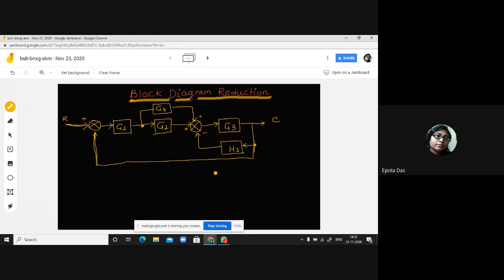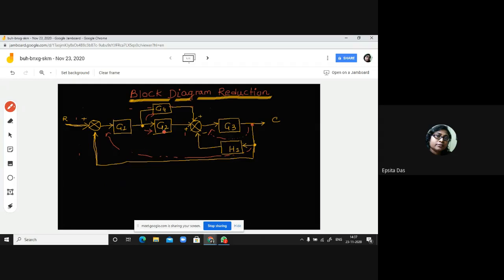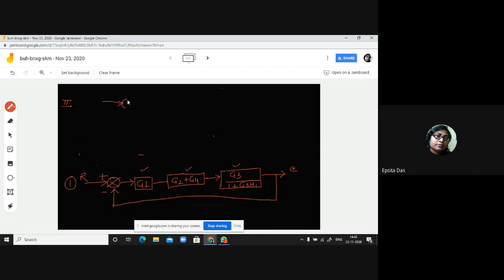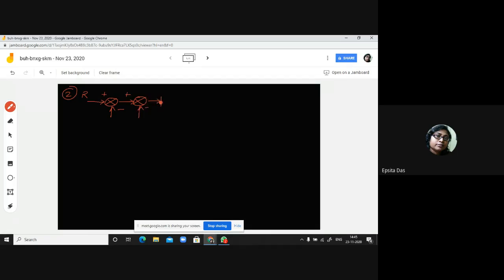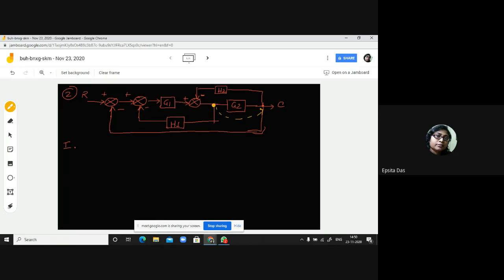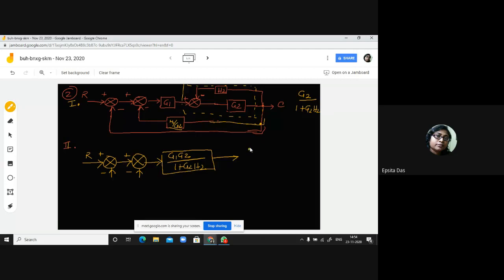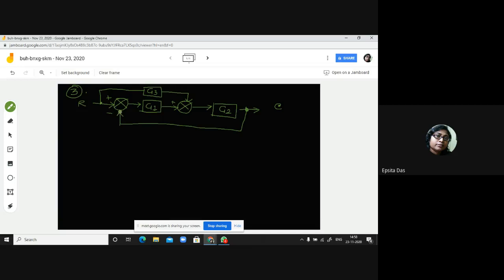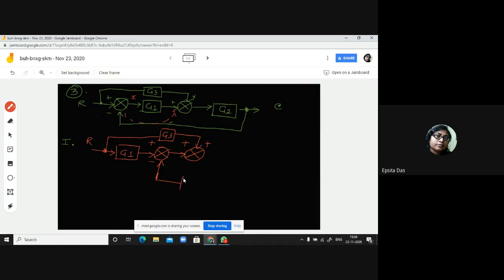Classroom Lecture on Block Diagram Reduction Examples 23_11_20